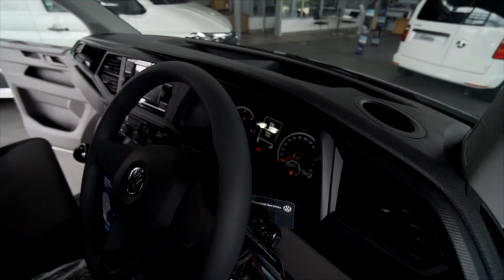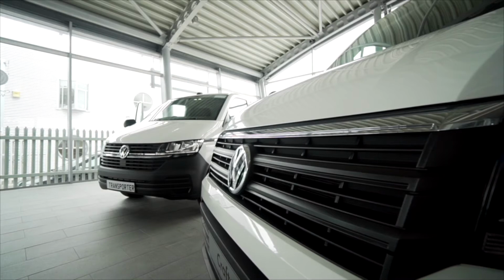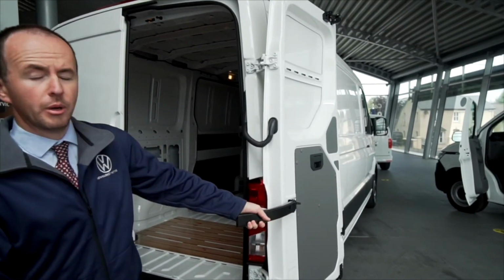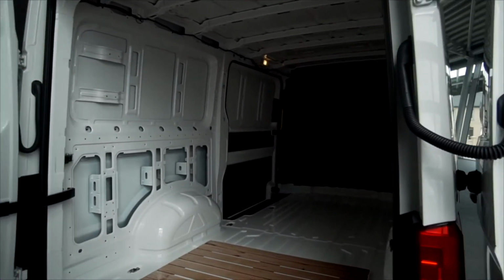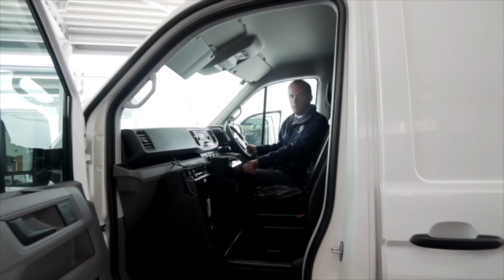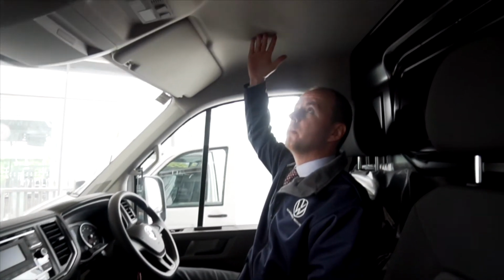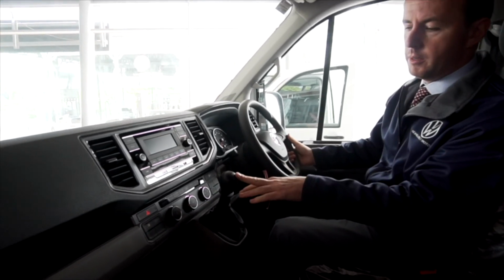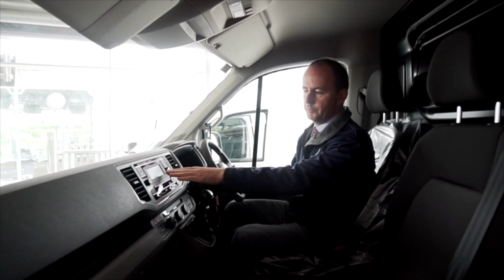Volkswagen Commercial Vehicles 202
🔹 3-month payment deferral
🔹 Up to €3,500 purchase contributions
🔹 Low cost finance options
🔹 Lease & maintenance options (no deposit)

Address: Main St, Garraunawarrig Upper, Newmarket, Co. Cork